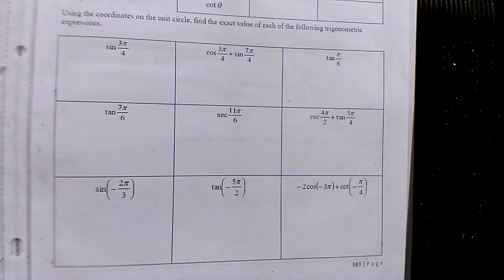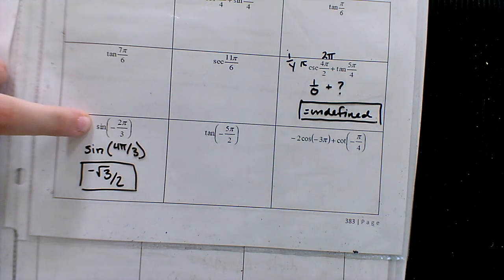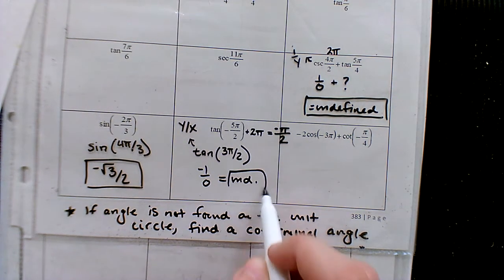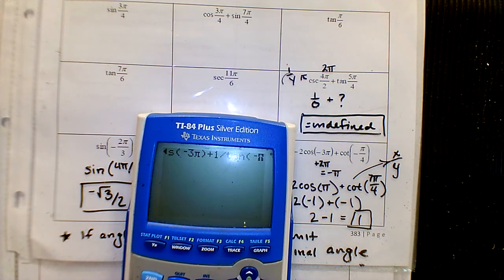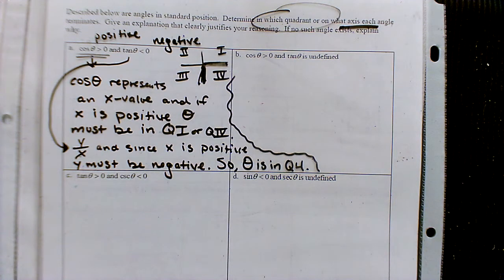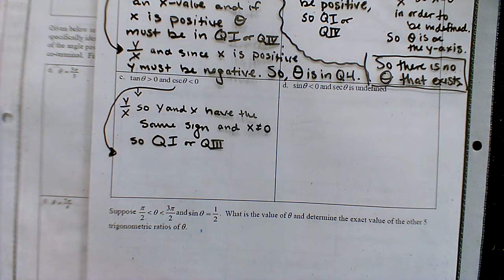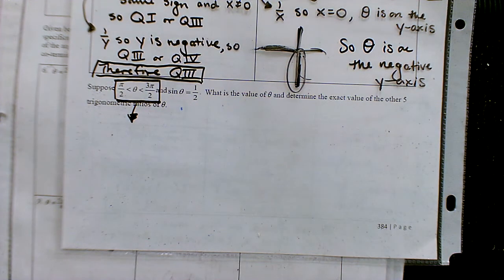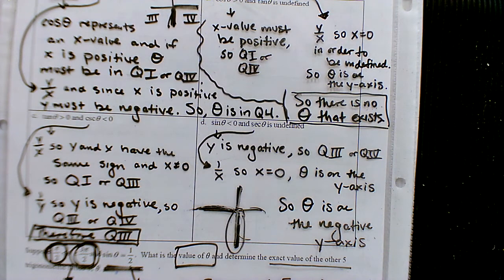Pg 383 384